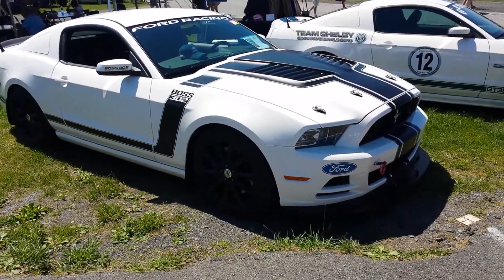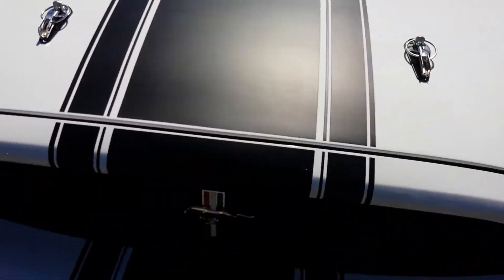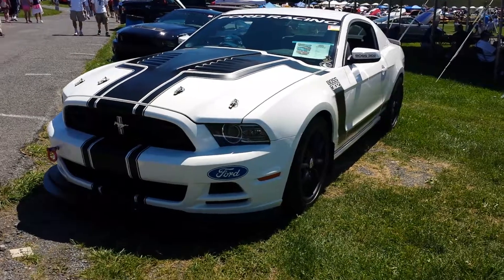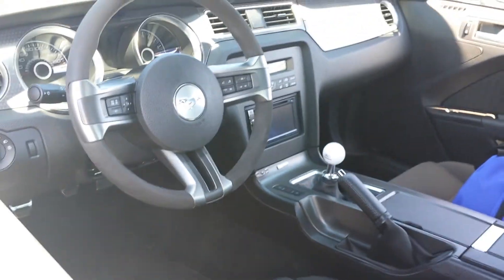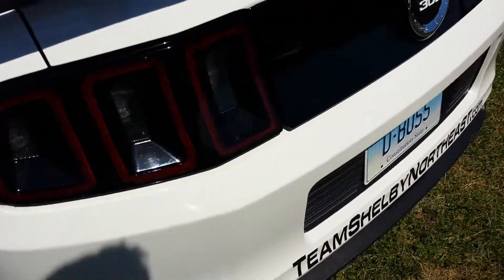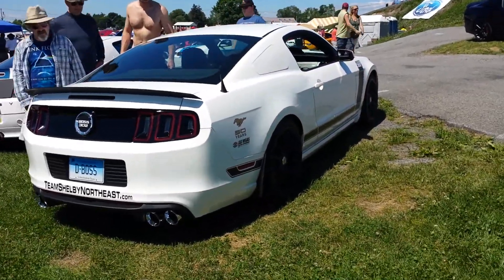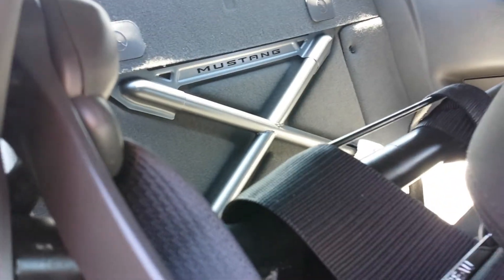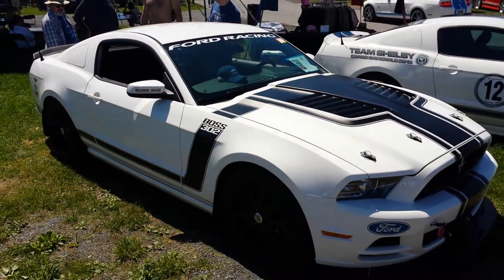Boss 302 at Ford nationals 50 years of Mustang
Description awesome race car!